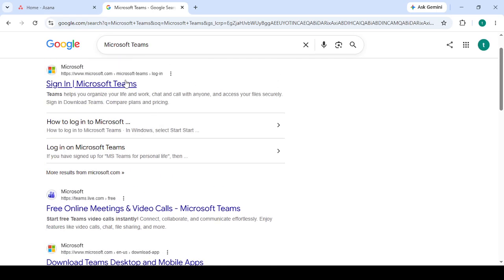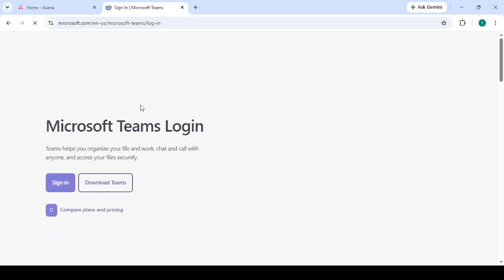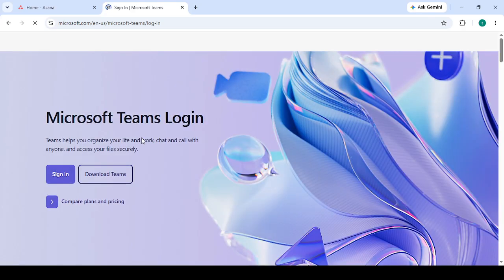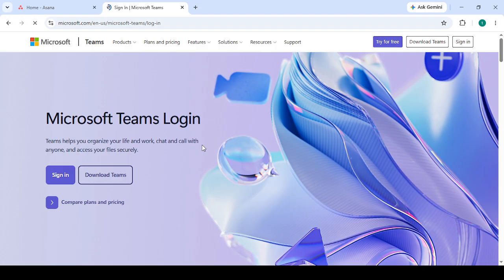How To Integrate Asana In Microsoft Teams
Bring task management straight into your team chats! Learn how to integrate Asana with Microsoft Teams to convert messages into tasks, view project boards, and get instant task updates without switching apps. Boost your team collaboration seamlessly!